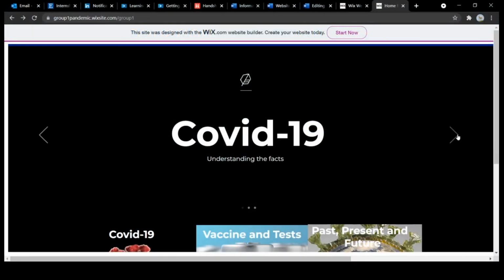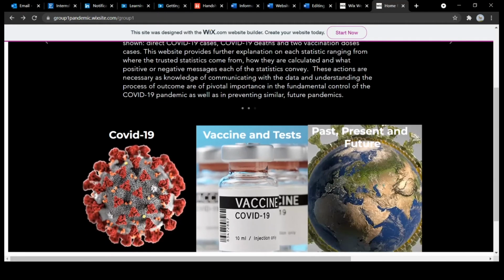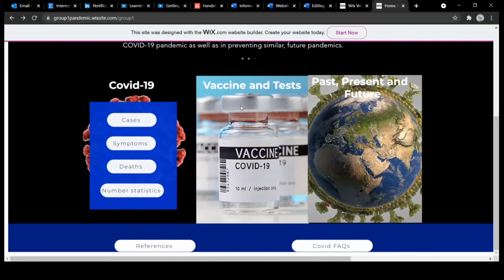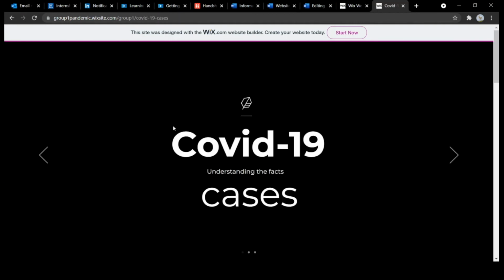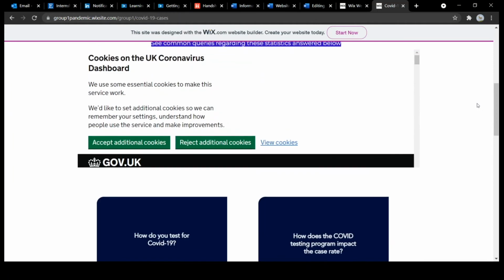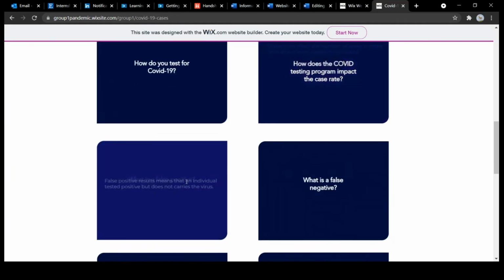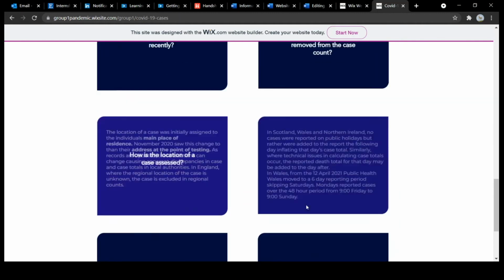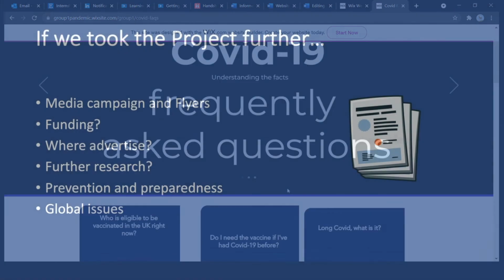Covid 19:Understanding the Facts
Pandemics and the Environment challenge online video presentation.

The Everyday Statistician website- Covid 19: Understanding the facts